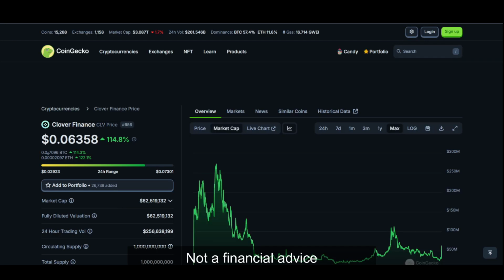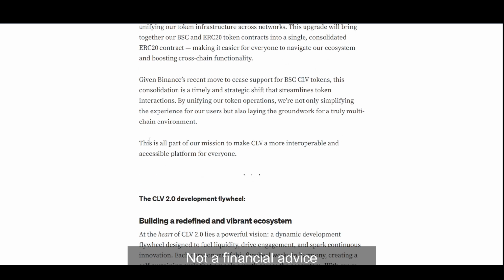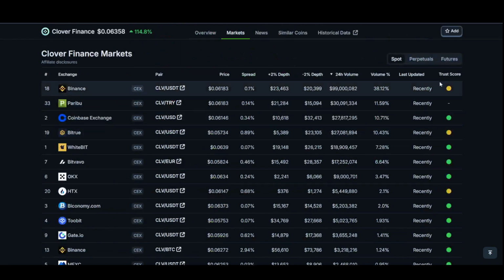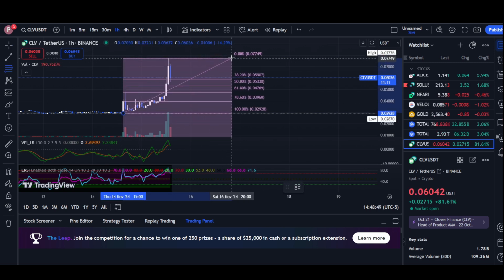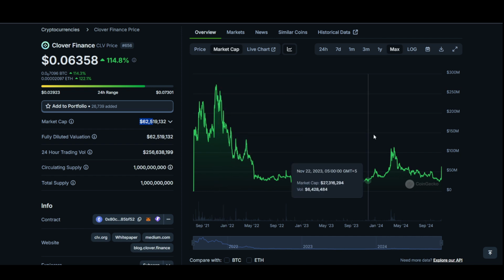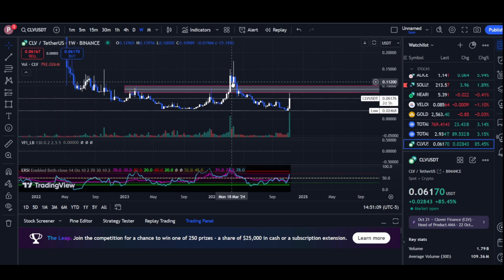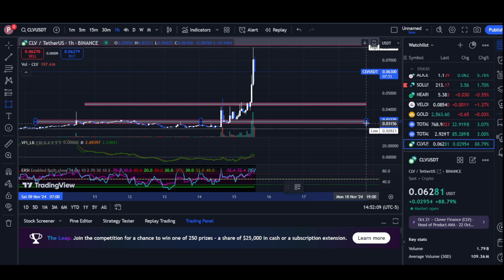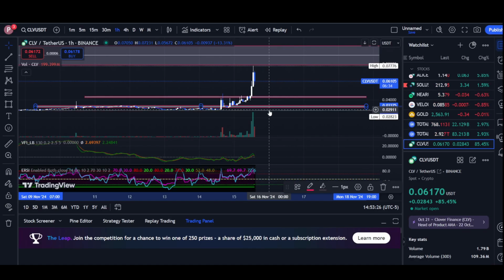CLV Coin Price Prediction: Why It's Surging! Watch Before You Buy!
The video is about CLV previously known as Clover Finance, CLV just pumped 100% in one day. I have explained CLV Pump and detailed price action analysis. . Is CLV Coin Good to buy?
This video includes all!